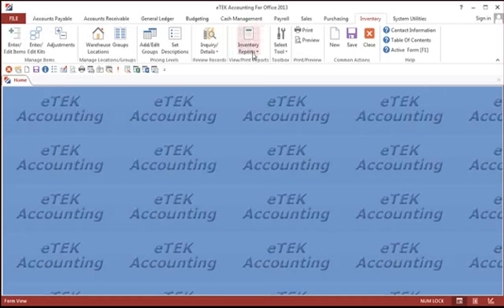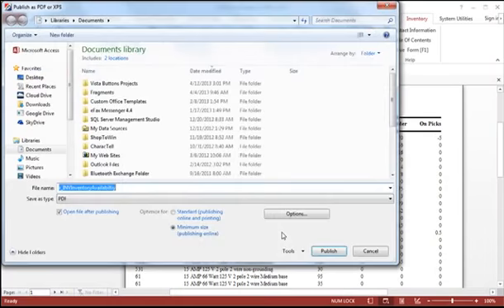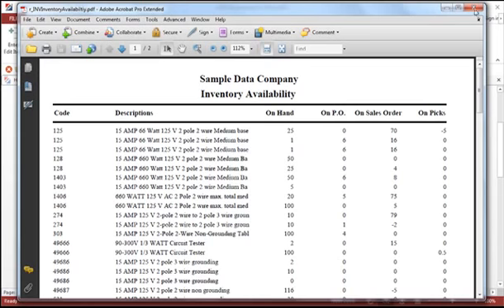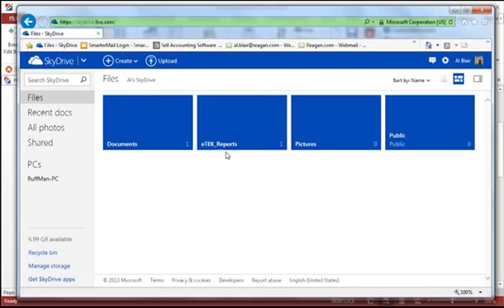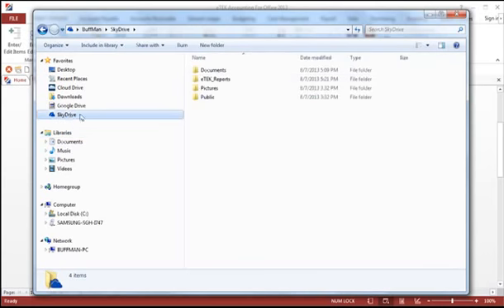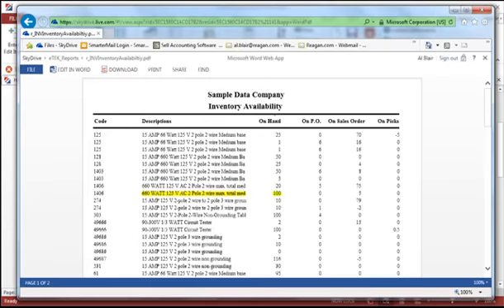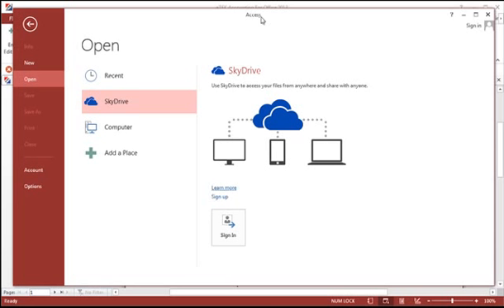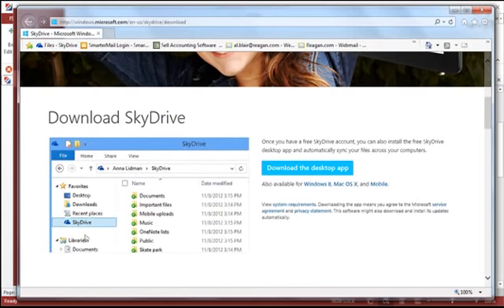eTEK Offers "Hybrid" Accounting Solutions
Why not combine the best of "cloud"-based applications with your in-house installation of eTEK ... here's an example